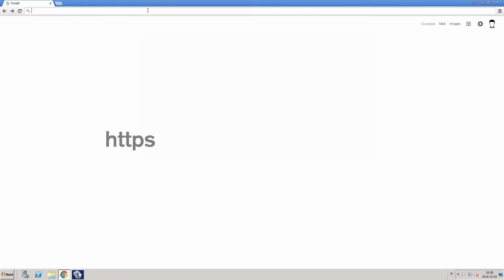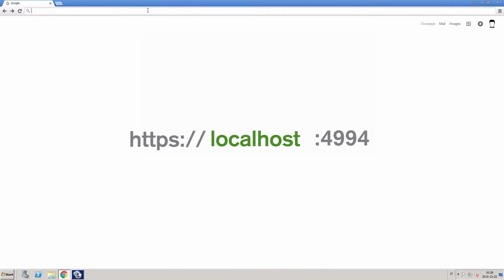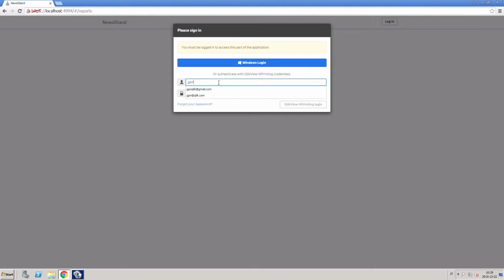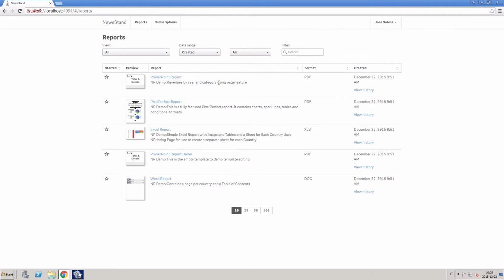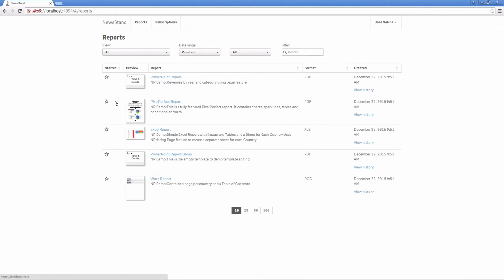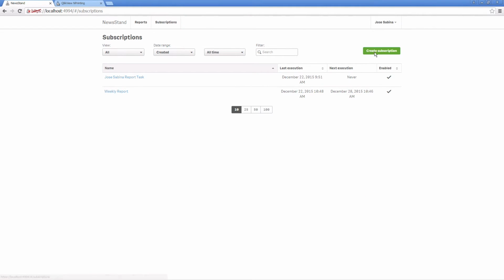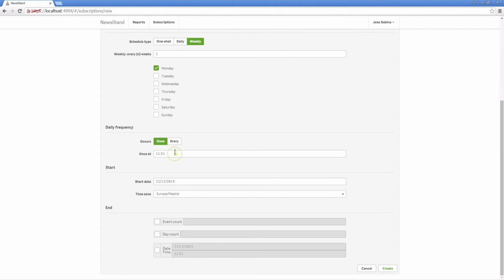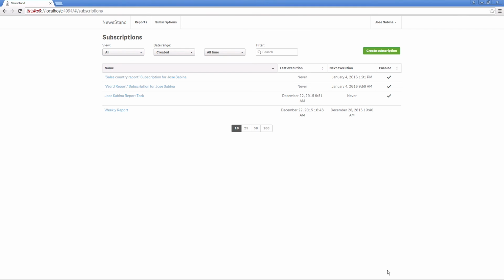NewsStand Overview - Qlik NPrinting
This video gives you an overview of the QlikView NPrinting NewsStand. The NewsStand web portal is the main repository where users have access to all their authorized reports, can view old versions of reports, and request that new reports be generated at their convenience. You can visualize any version of a report, and download reports in any of the available formats. You can also create custom schedules for report updates.